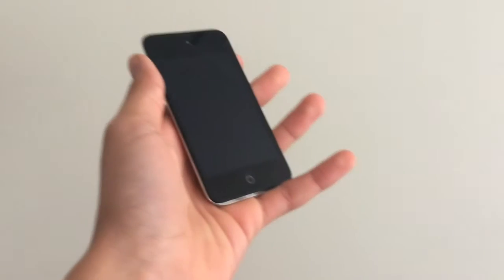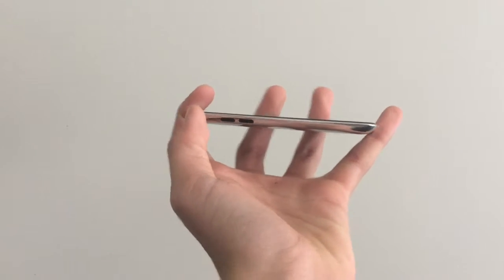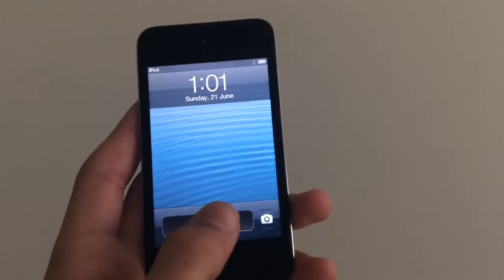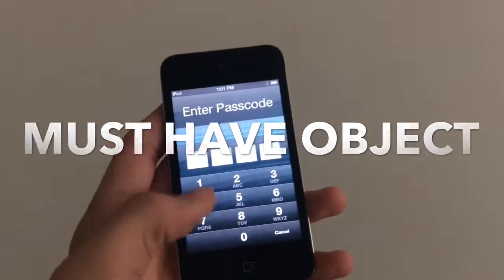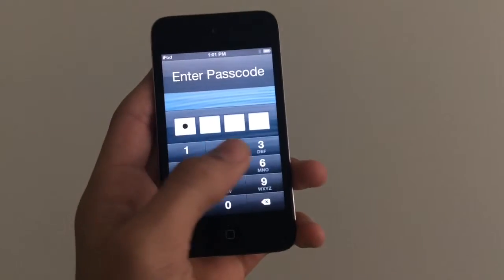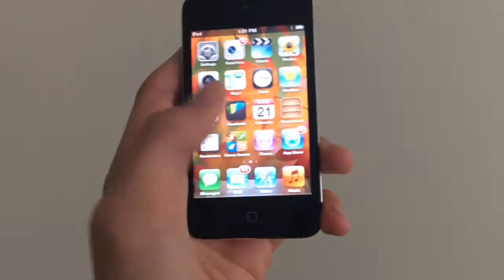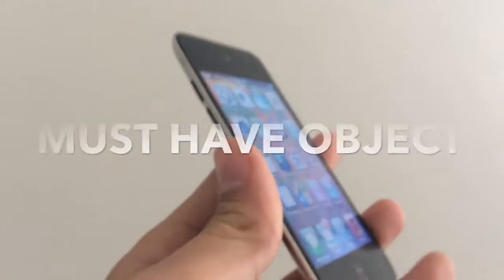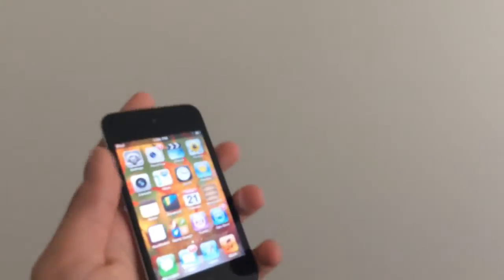iPhone 7 Trailer 2015 HD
The revolutionary iPhone 7 is available to buy in 2015